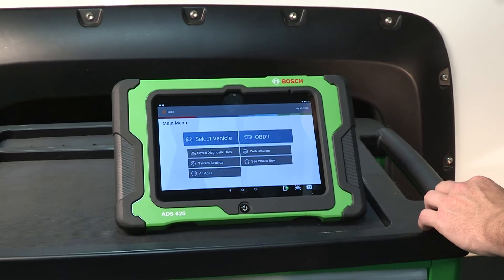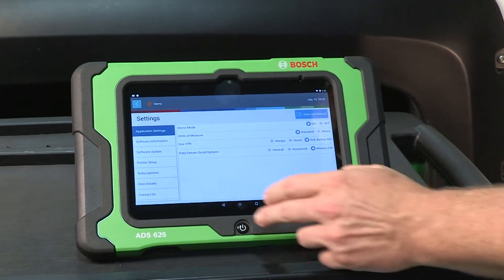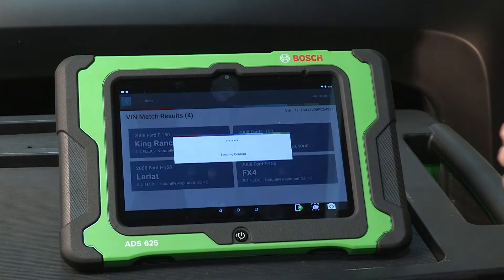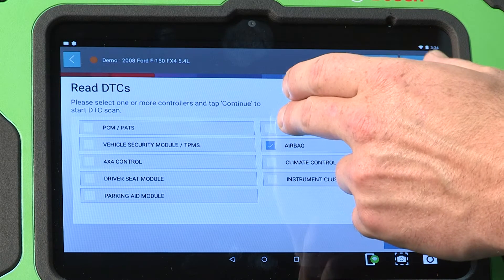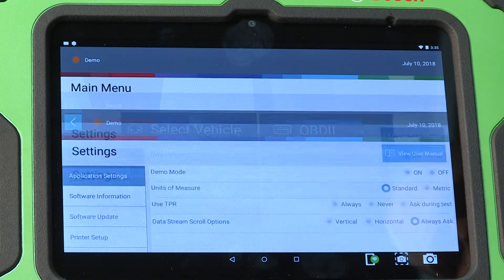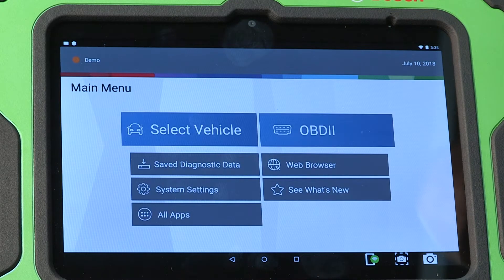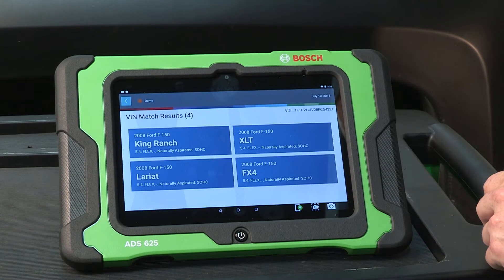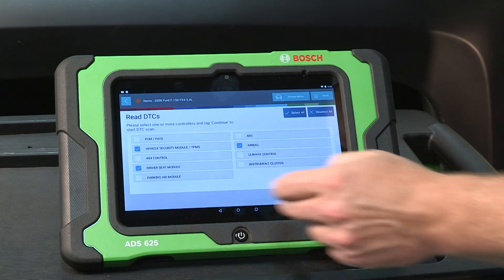Demo Mode with ADS 325 & ADS 625 - Training Module 5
If you're new to your ADS diagnostic tool, this video is fifth in a 12-part series to guide you through navigating your tool. This module shows how demo mode can be used when showing or selling ADS tools.

The all-new Bosch Automotive Diagnostic Solution (ADS) series tools have everything a technician needs to diagnose, research, and repair vehicle issues at their fingertips. Use demo mode to show tool features when showing or selling the ADS 325 or ADS 625. Start by showing techs and shop owners the tool navigation, from Auto ID to selecting a module, scanning for DTCs or performing bidirectional tests.

The Bosch ADS 325 and ADS 625 are your go-to diagnostic tools, with one subscription that includes Asian, domestic and European vehicle coverage. The tools identify available modules to scan for DTCs and control components.

Manufactured by Bosch, the new ADS series scan tools are designed for technicians, by technicians. Each tool provides powerful software to diagnose the simple to most complex vehicle issues for the cars and trucks in your shop every day. Armed with the repair information within the tool and online, there's no limit to the problems you'll solve and the time you'll save.